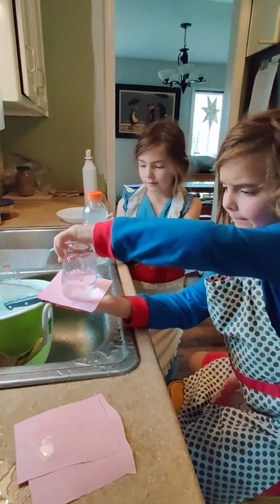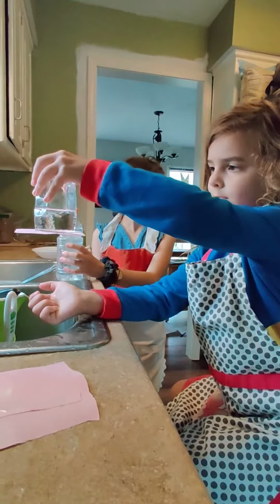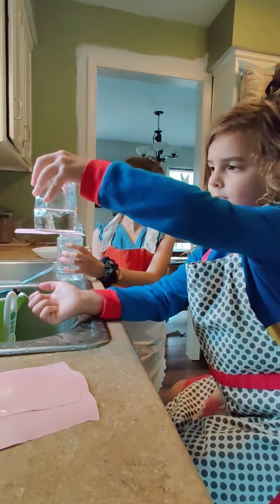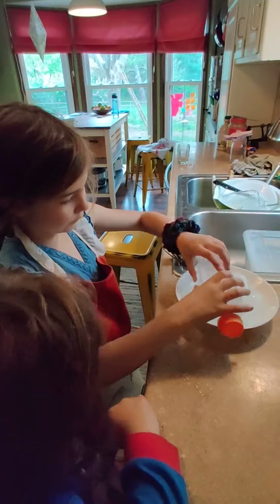Kids in the Kitchen - #2 water experiment